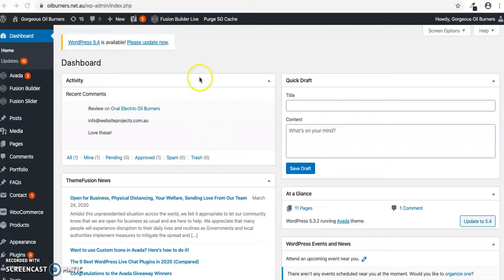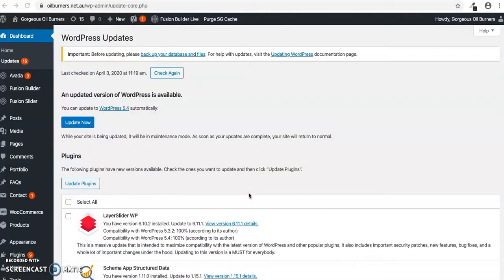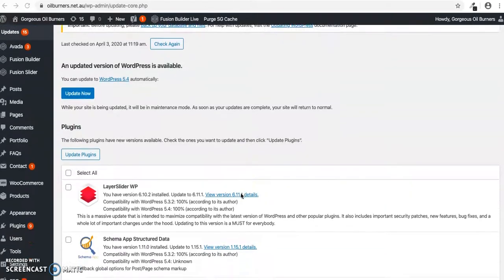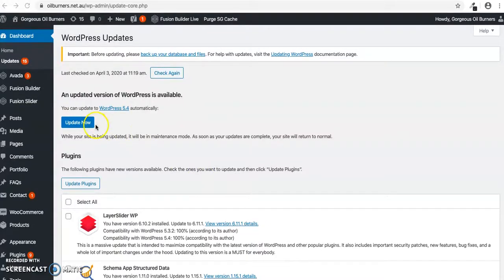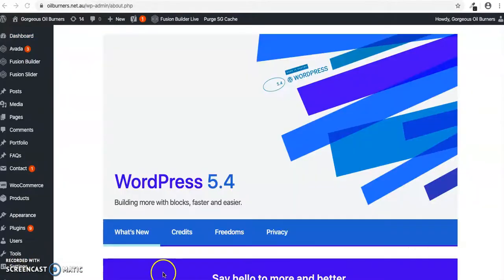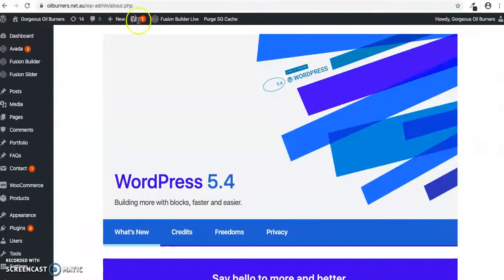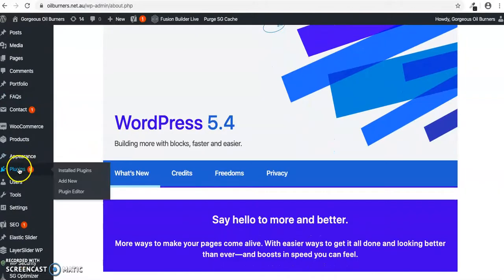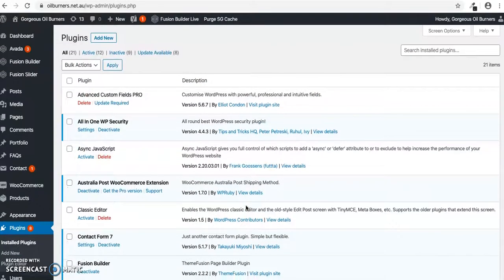How to update WordPress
This training video shows you how to update the WordPress version of your WordPress website.